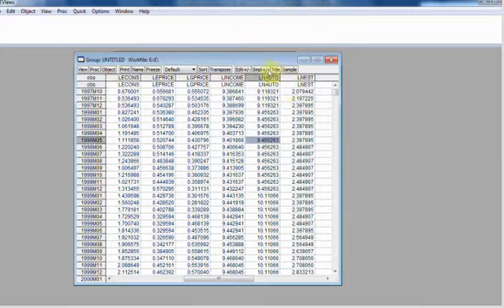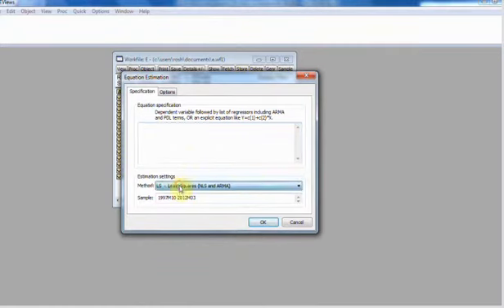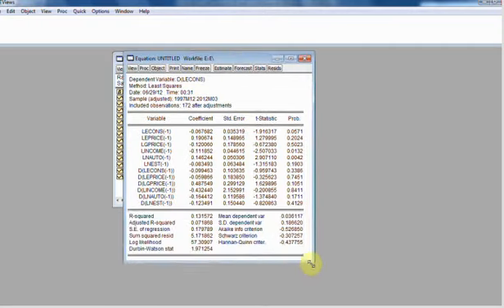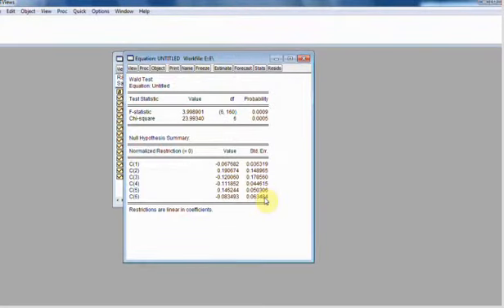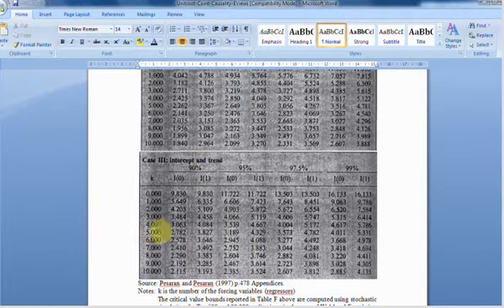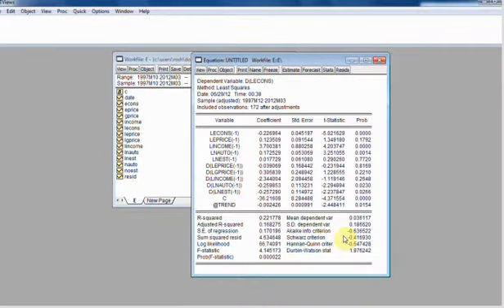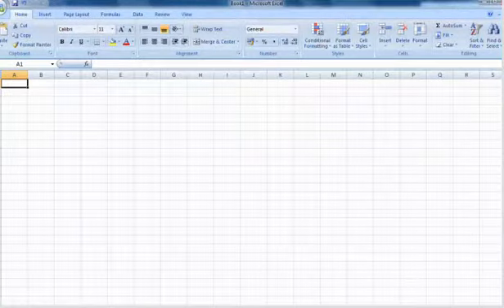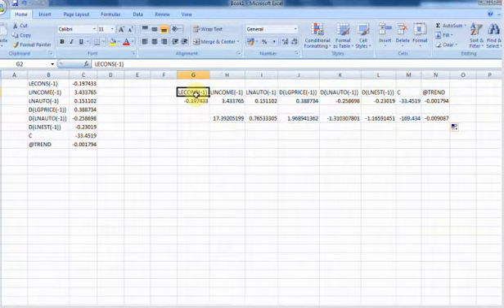ARDL approach to co-integration using General-to-Specific procedure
The quality of the video is poor, but I hope you will find it helpful. Please leave feadback comments.